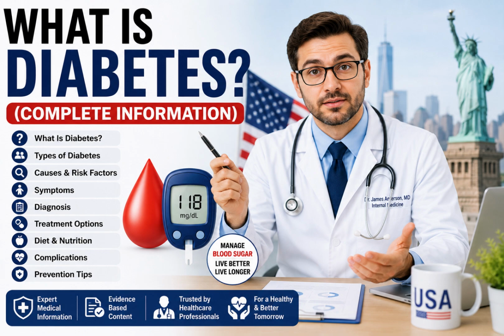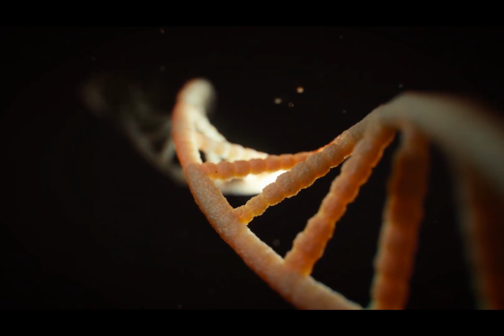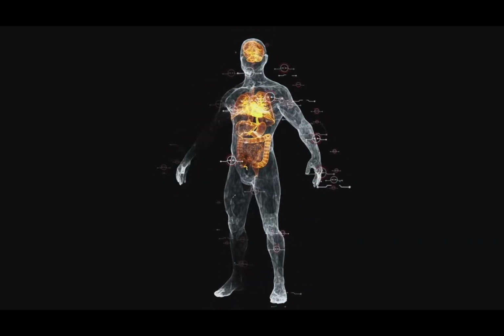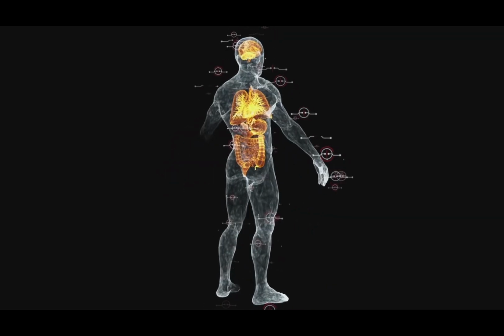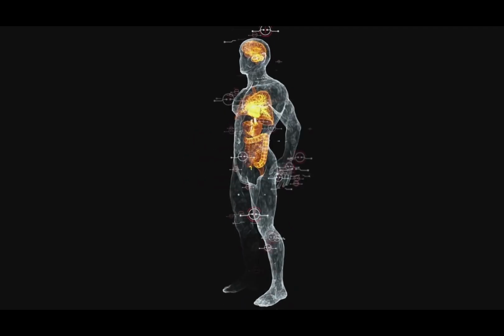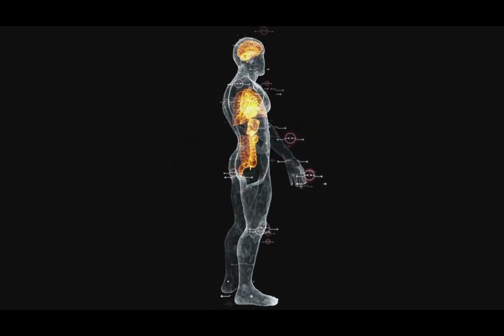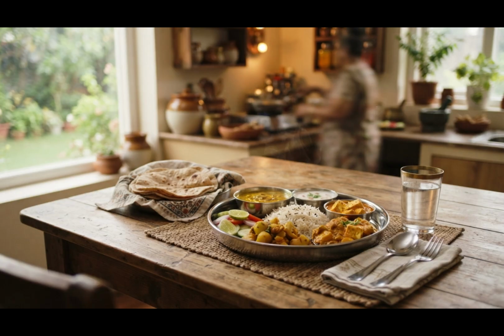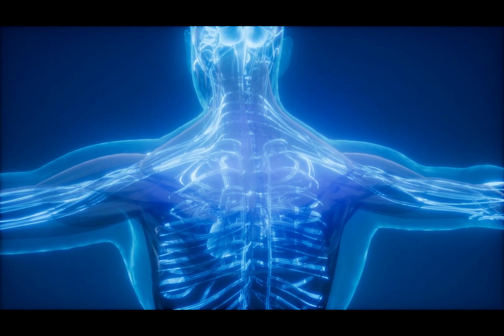What Is Diabetes? Everything You Need to Know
What is Diabetes? Complete Information | Causes, Symptoms, Types & Treatment

In this video, you'll learn everything you need to know about Diabetes in simple and easy-to-understand language. We explain Type 1 Diabetes, Type 2 Diabetes, the causes, symptoms, risk factors, diagnosis, treatment options, and prevention tips based on current medical understanding.

Whether you're newly diagnosed, have a family member with diabetes, or simply want to understand how blood sugar works, this complete guide is for you.

📌 In This Video:

✔ How Insulin Works
✔ Type 1 vs Type 2 Diabetes
✔ Common Symptoms
✔ Causes & Risk Factors
✔ Blood Sugar Tests (HbA1c, Fasting Blood Sugar, OGTT)
✔ Best Foods for Diabetes
✔ Foods to Avoid
✔ Treatment & Blood Sugar Management
✔ Prevention Tips
✔ Diabetes Complications

Watch until the end to gain a clear understanding of diabetes and learn practical tips for maintaining healthy blood sugar levels.